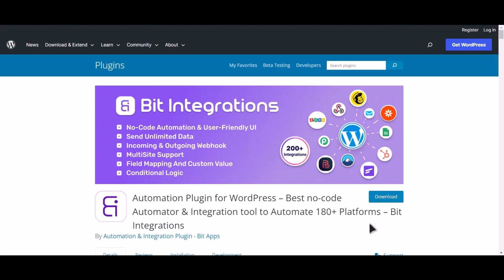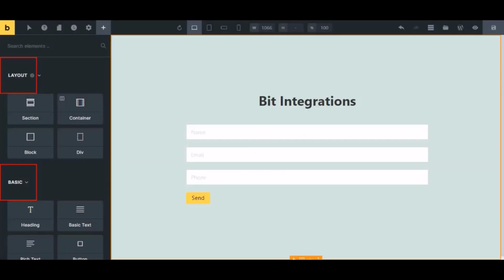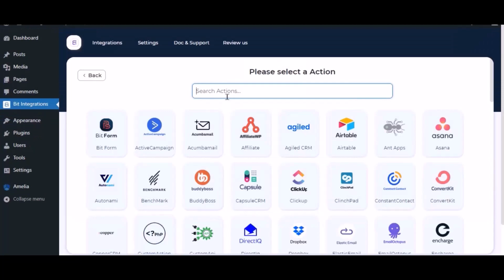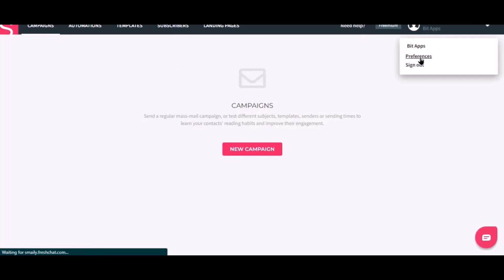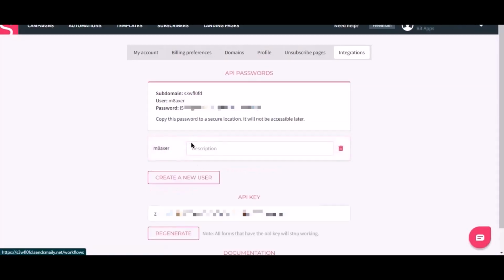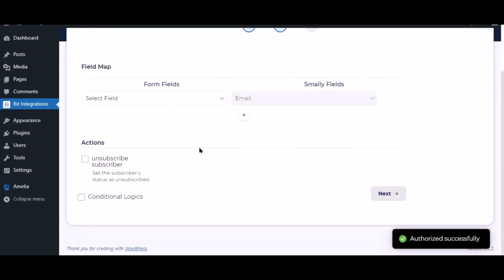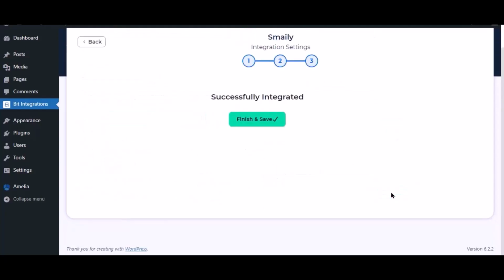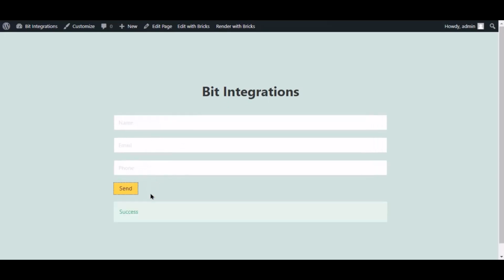Integrating Bricks Form with Smaily | Step-by-Step Tutorial | Bit Integrations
🔗 Ready to supercharge your WordPress email marketing? Dive into our comprehensive tutorial showcasing the seamless integration of Bricks Form with Smaily, an advanced email marketing and automation platform. Discover how to effortlessly connect these tools using the powerful Bit Integrations WordPress plugin.

Join us as we guide you through the process of transforming Bricks Form submissions into effective email marketing campaigns within Smaily. Experience the magic of streamlined automation and data synchronization.

Key Highlights:
✅ Step-by-step walkthrough for integrating Bricks Form with Smaily using Bit Integrations for WordPress.
✅ Unleash the potential of your Bricks Form data to craft captivating email campaigns with Smaily.

🔗 Whether you're a marketer, business owner, or enthusiast, this integration empowers you to seamlessly merge Bricks Form with Smaily. Watch now to revolutionize your email marketing efforts!